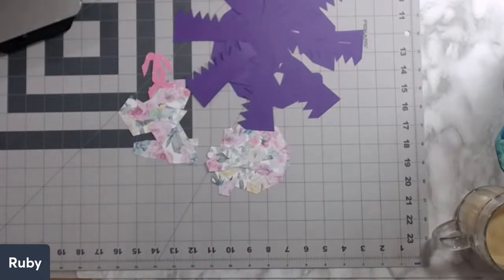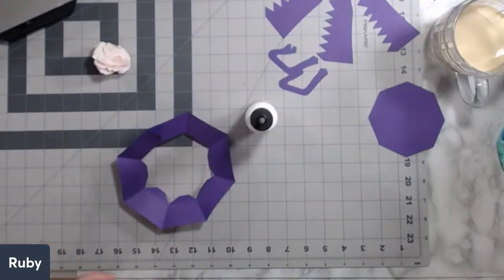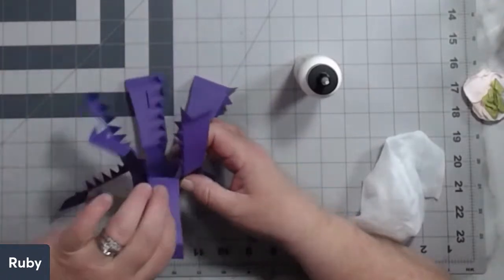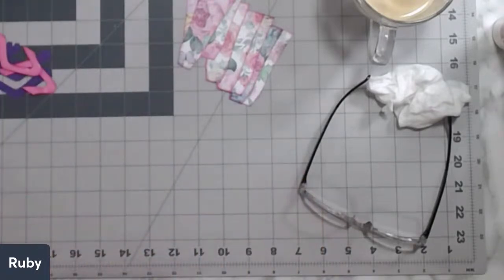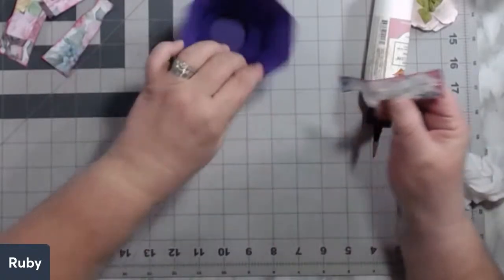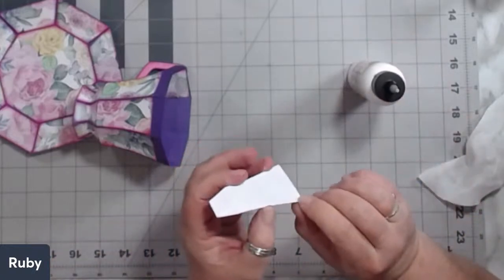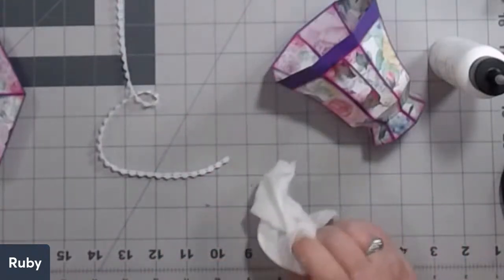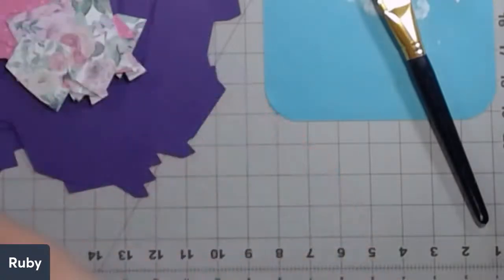Papercraft--Dreaming Tree Vintage Teapot and Cup